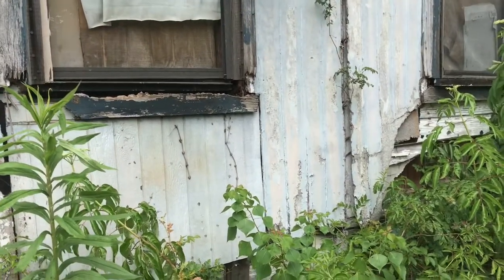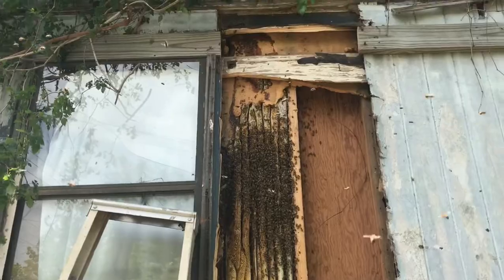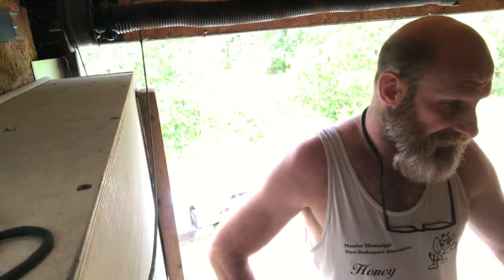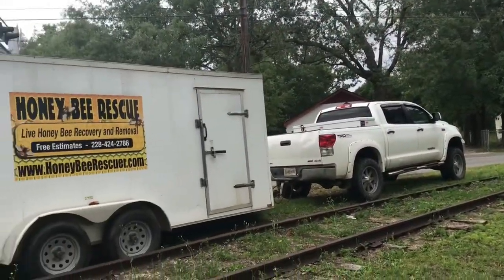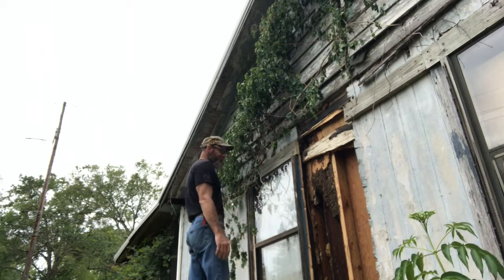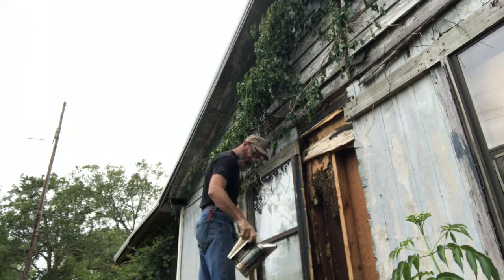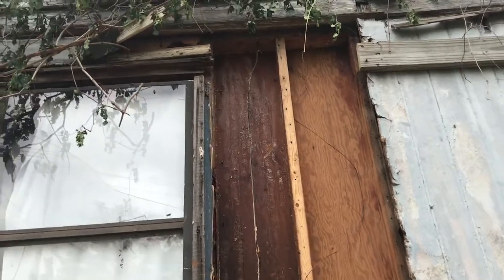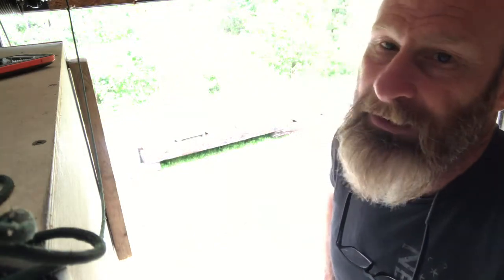Train track bees